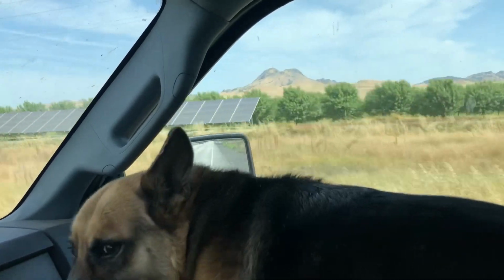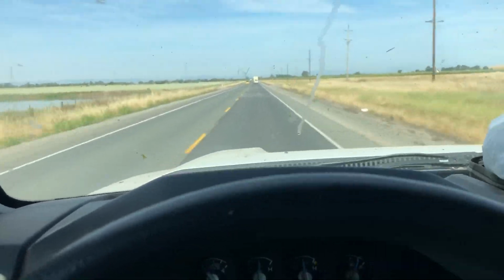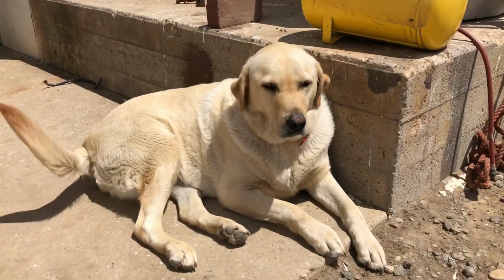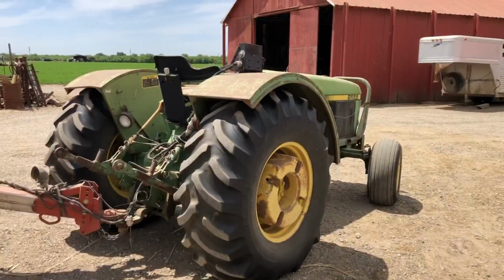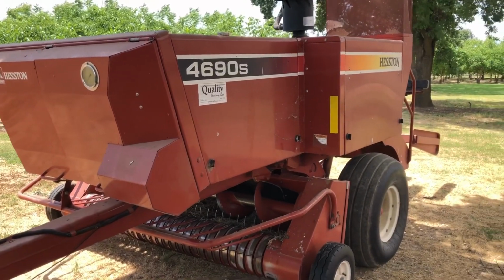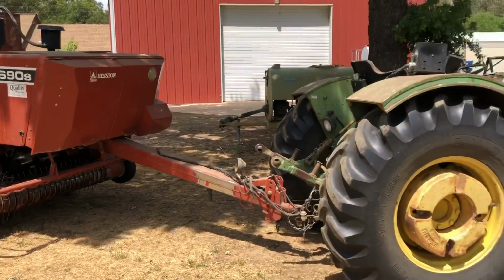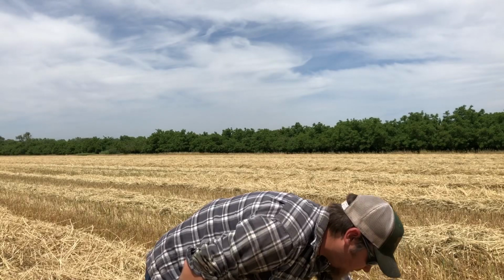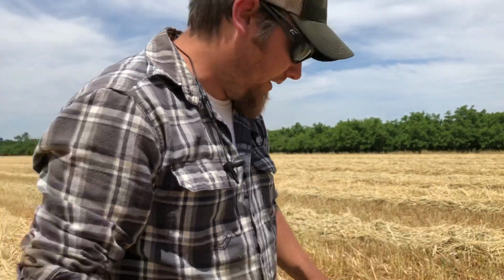Here comes the Rain!